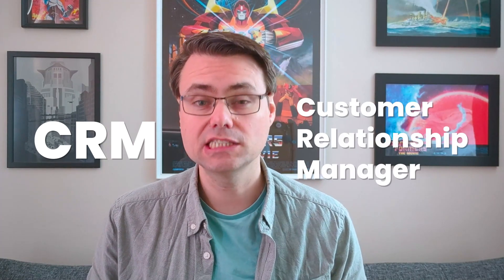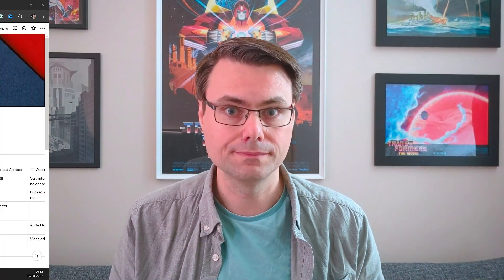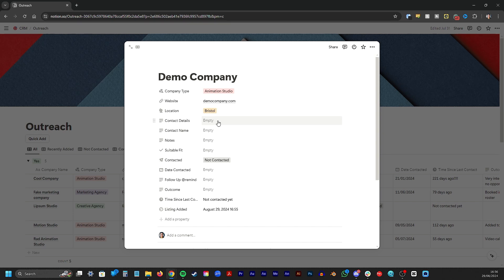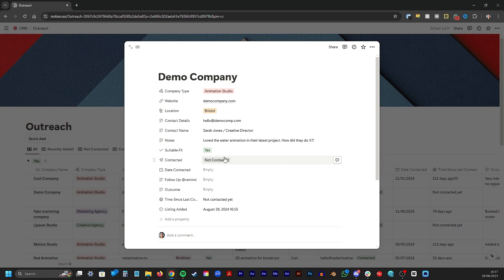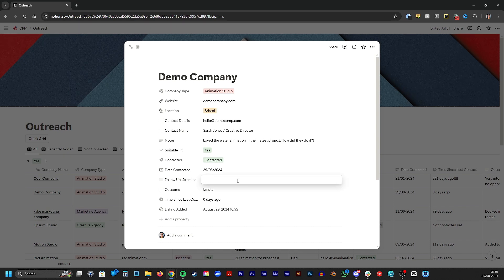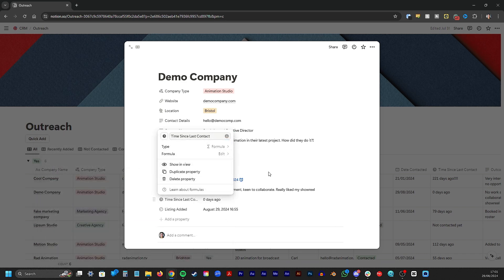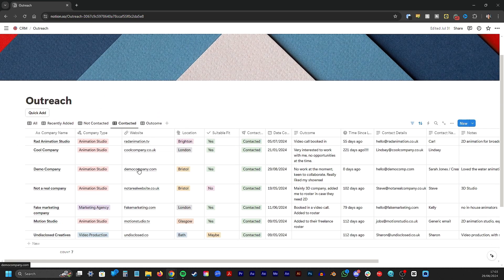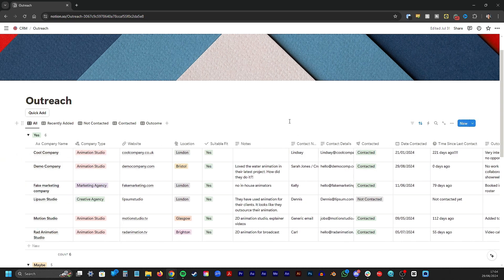Tracking Client Leads using Notion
A CRM (Customer Relationship Manager) is an essential tool when reaching out to new clients.
In this video, I'll walk you through the easy system I use in Notion to track my Client Outreach.

This template can be used for any industry, you don't have to be an Animator or Motion Designer.
It's so easy to customise and expand on to capture the data that's necessary for your Outreach Strategy

If you would like further advice to improve your outreach strategy, I highly recommend checking out the @MotionHatch channel for their excellent and insightful resources to grow your Motion Design business.

Chapters:
00:00 Intro
00:26 What is a CRM?
01:00 Showing the CRM Template
06:17 Wrap up